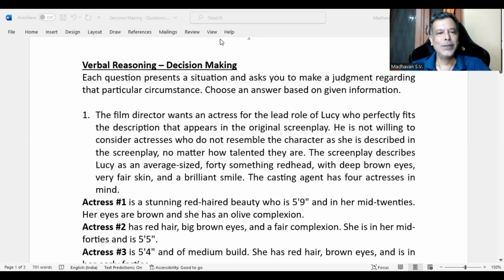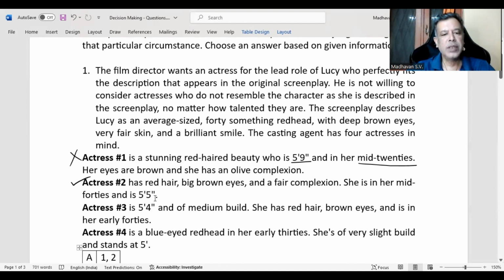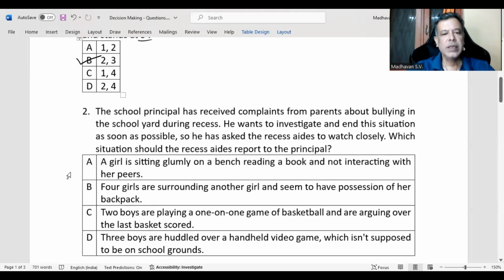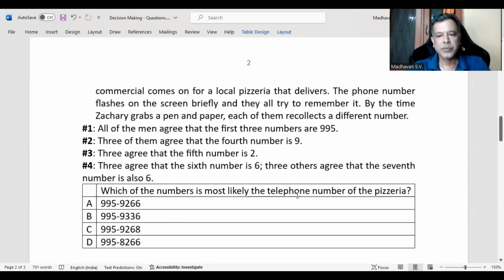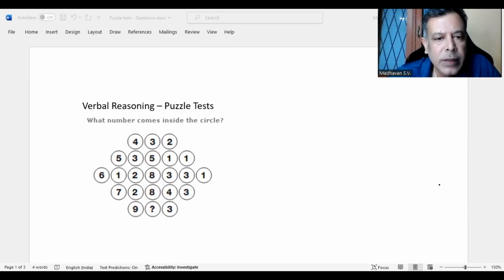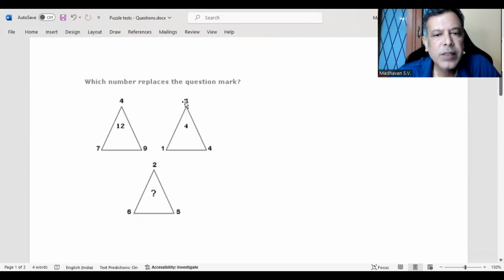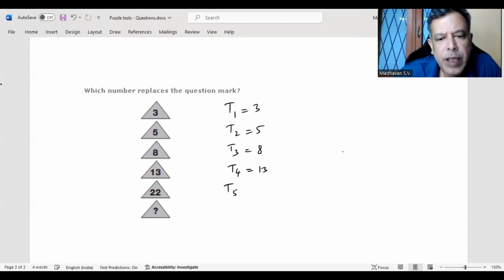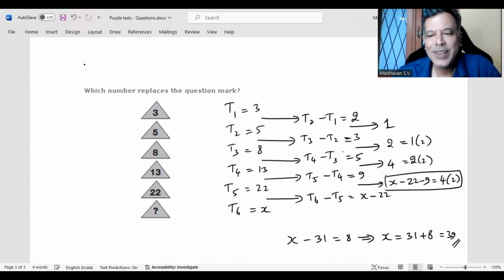Decoding Intelligence: Mastering Decision Making & Puzzle Tests in Verbal Reasoning - MadhavanSV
Embark on a journey of mental prowess with our latest video, "Decoding Intelligence: Mastering Decision Making & Puzzle Tests in Verbal Reasoning." 🧠✨ Explore the intricate world of decision-making strategies and puzzle-solving techniques that are key to excelling in verbal reasoning. 🕵️‍♂️🤔 Uncover the secrets behind making sound decisions and navigating through complex puzzle tests with ease. 💡🔍 Whether you're a novice or aiming to sharpen your skills, this video is your gateway to unlocking the art of logical thinking and problem-solving. 🚀🔐 Elevate your verbal reasoning game and decode the path to success! 🌐🔢